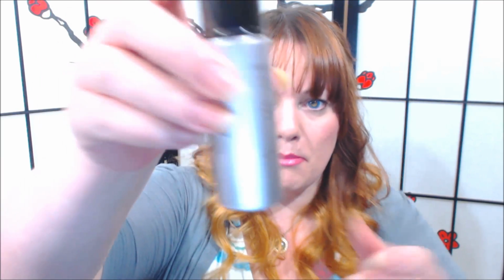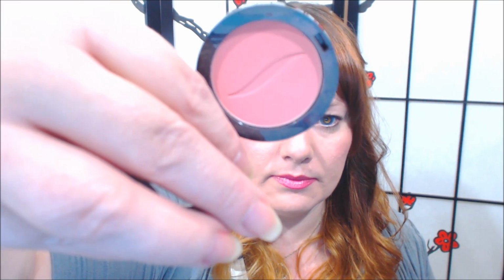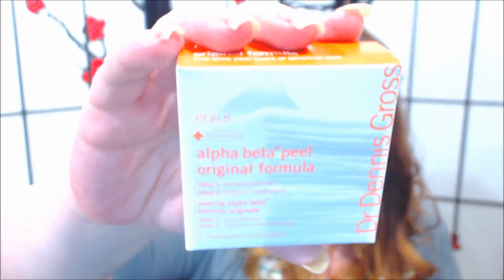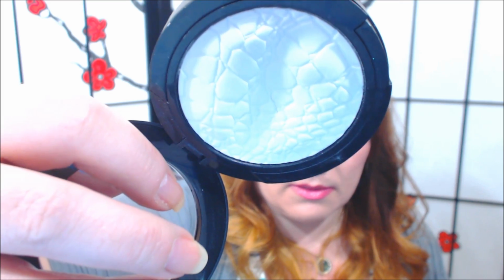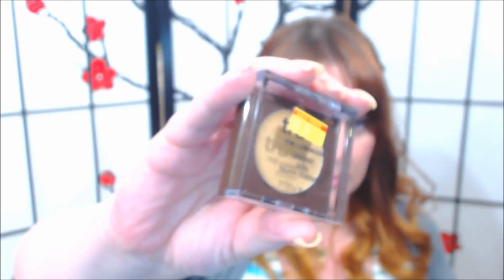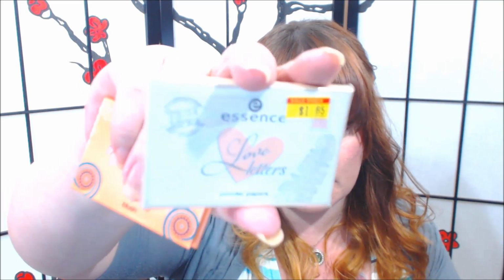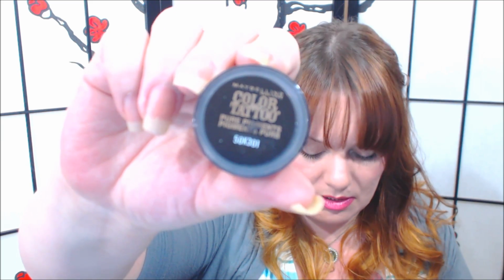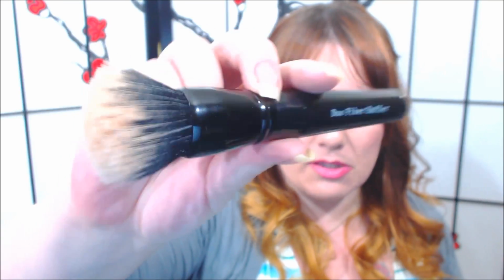Haul Time!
Learn How To Create Your Own Course